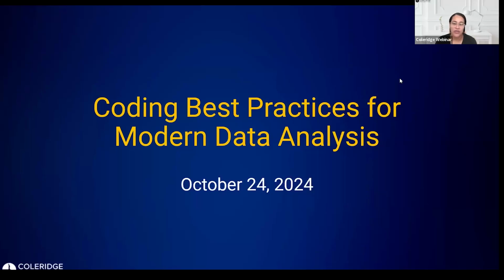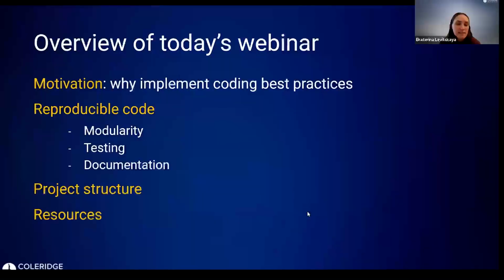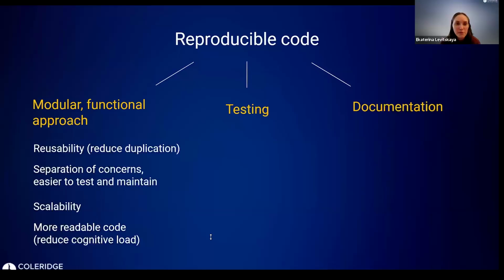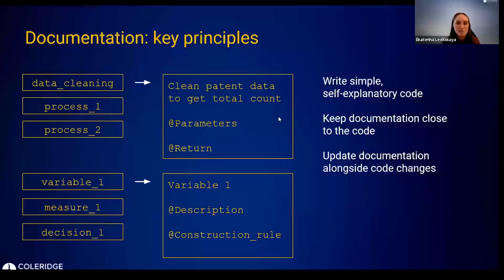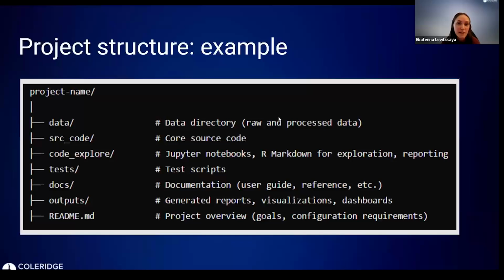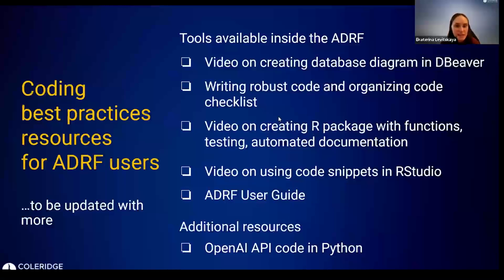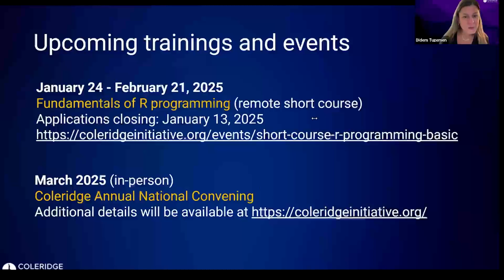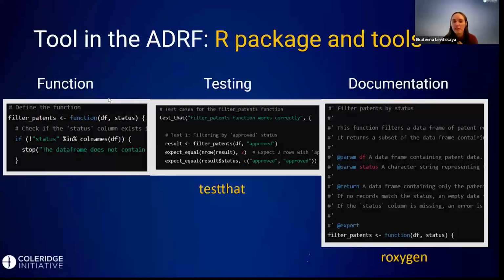Coding Best Practices for Modern Data Analysis | Coleridge Initiative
Join the Coleridge Initiative team to delve into the essential best practices for coding in modern data analysis, specifically focusing on Coleridge Initiative's Administrative Data Research Facility (ADRF). This webinar session will offer insights on how to optimize coding best practices to make data accessible and understandable for policymakers.